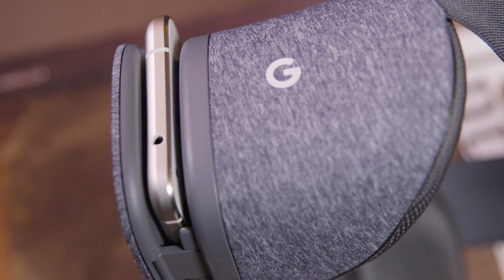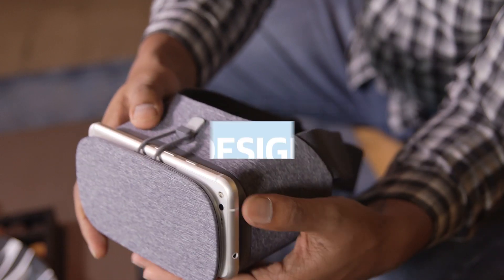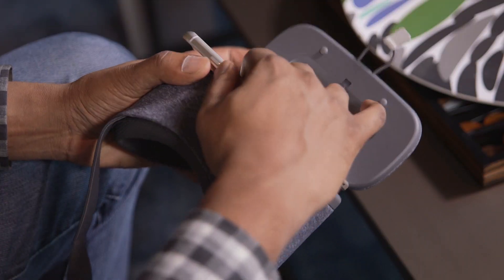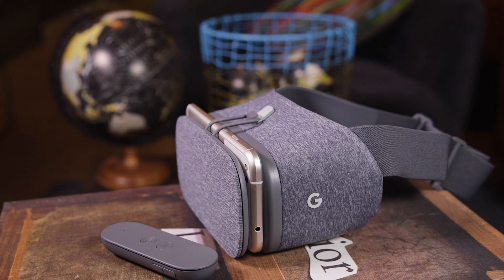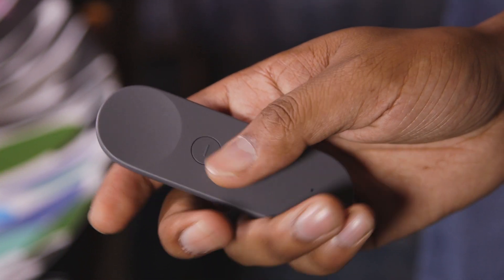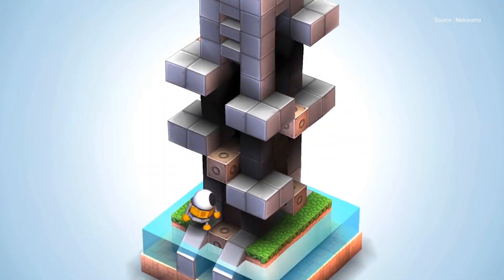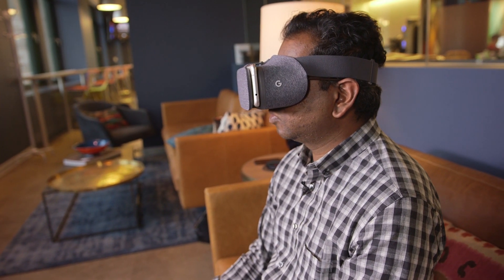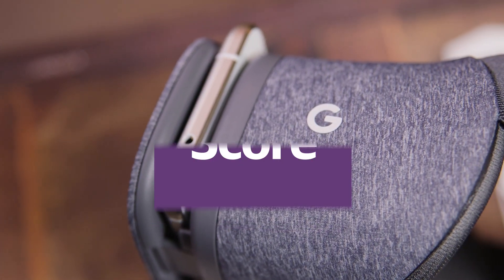Daydream View: Review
Google's Daydream View VR headset is promising, but just a start.